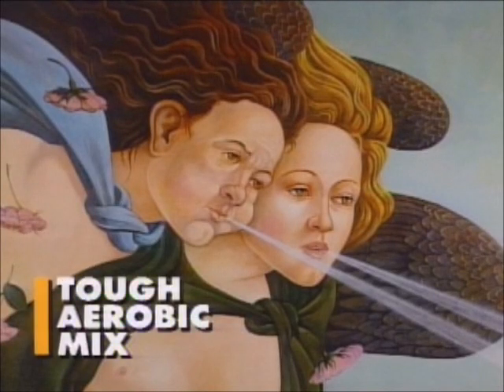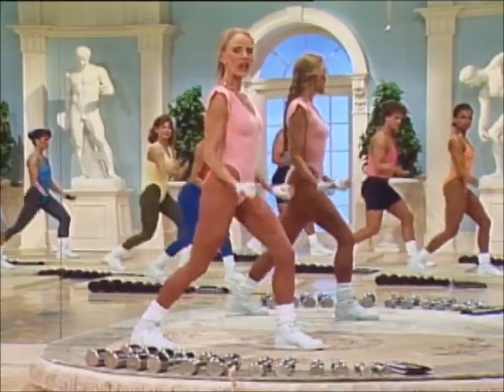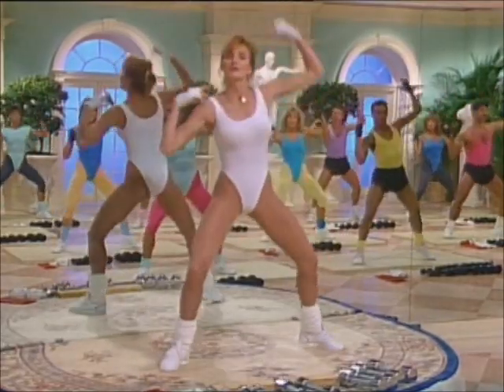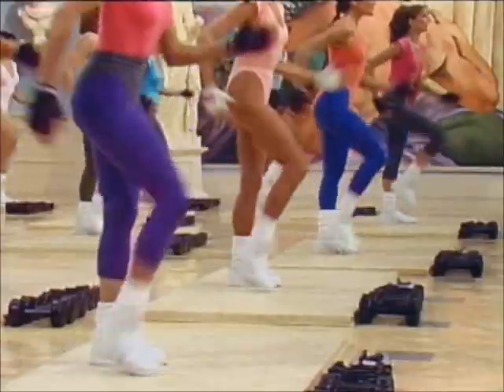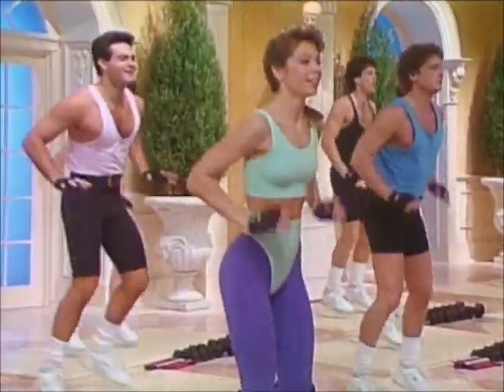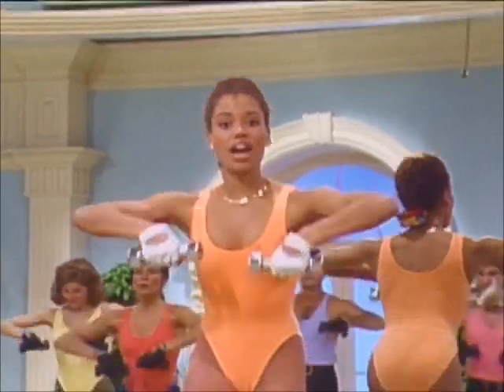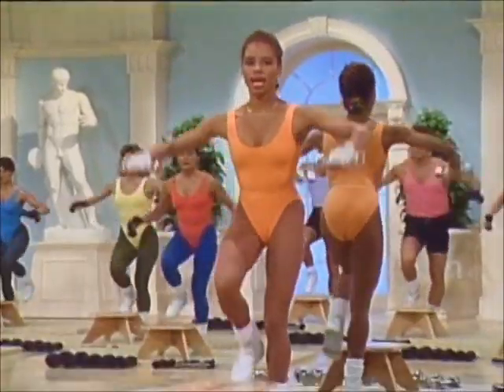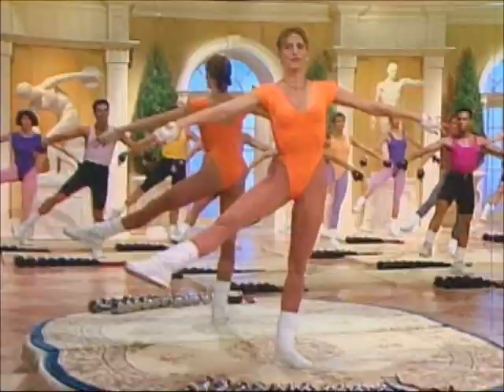The FIRM Tough Aerobic Mix DVD Workout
Buy this and other workouts designed by FIRM Founder Anna Benson